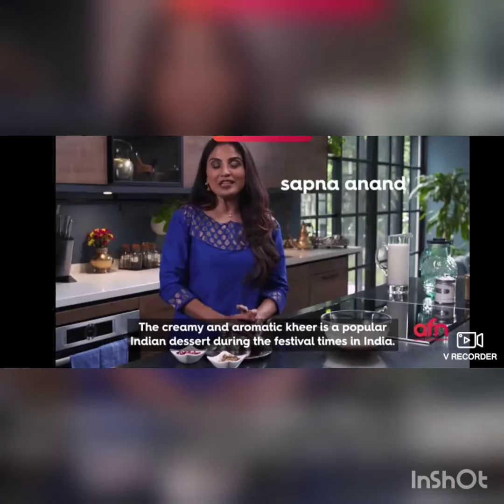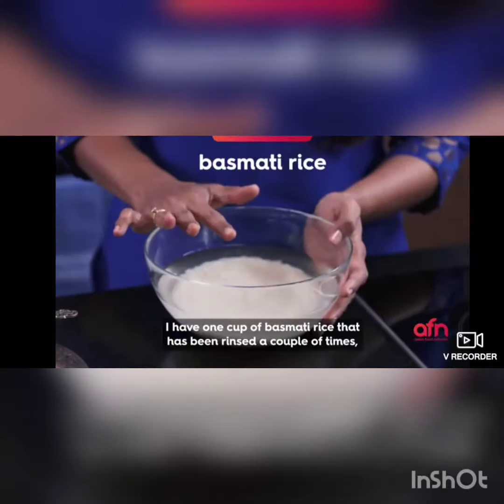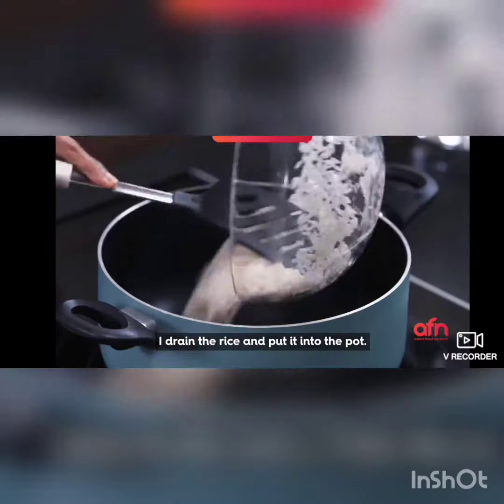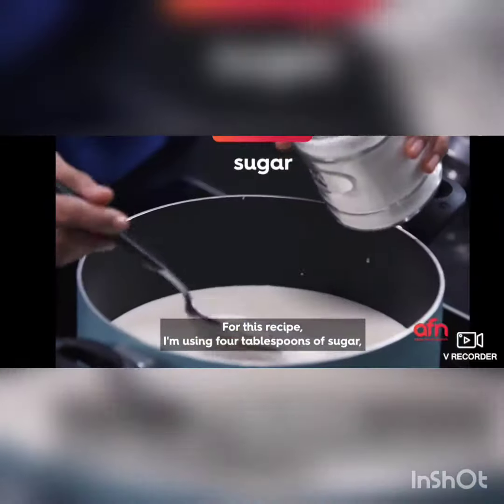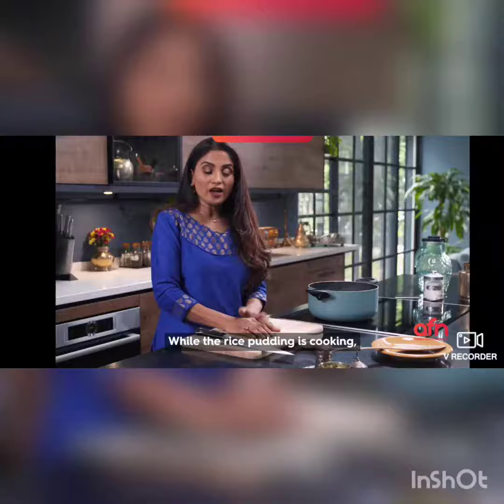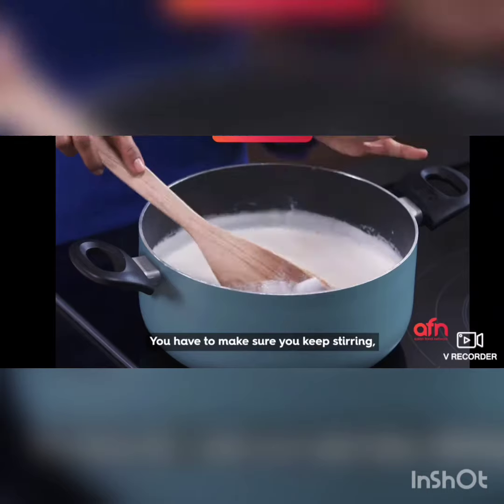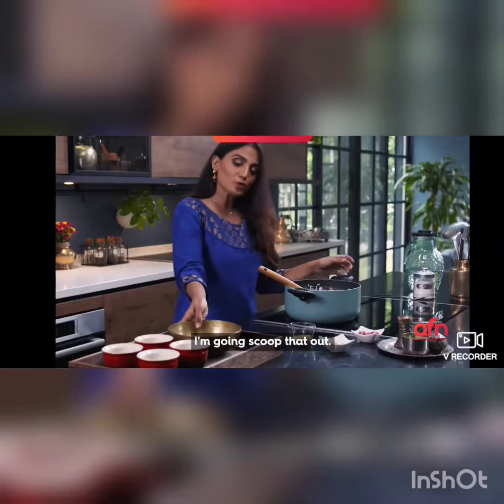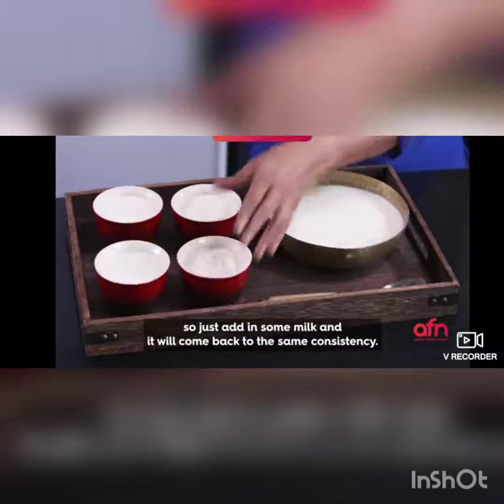Creamy kheer recipe